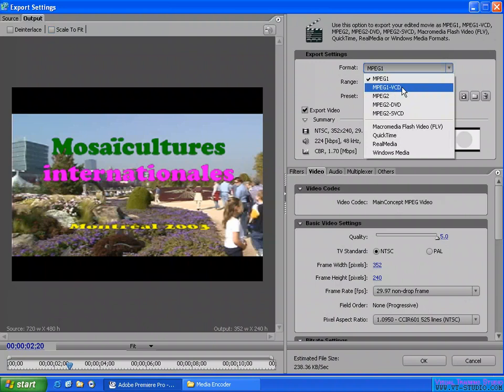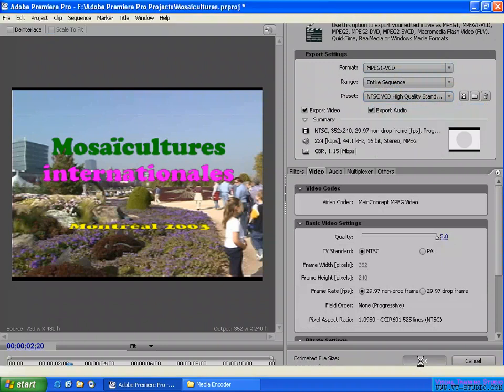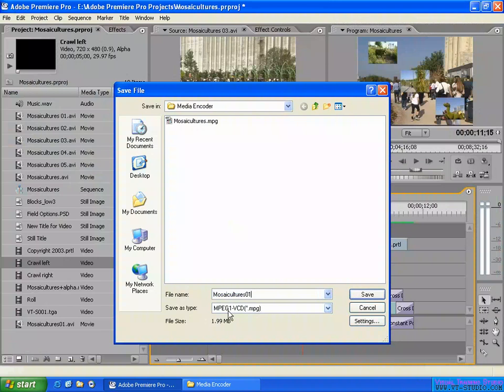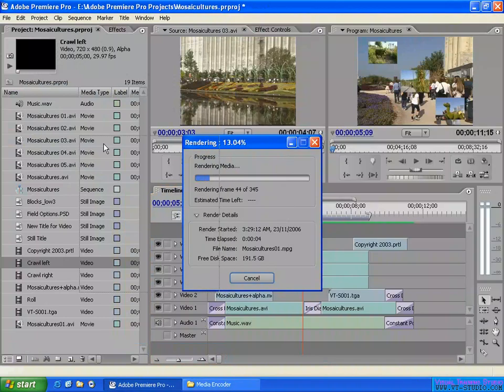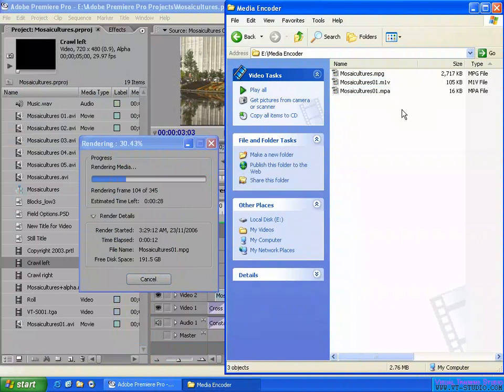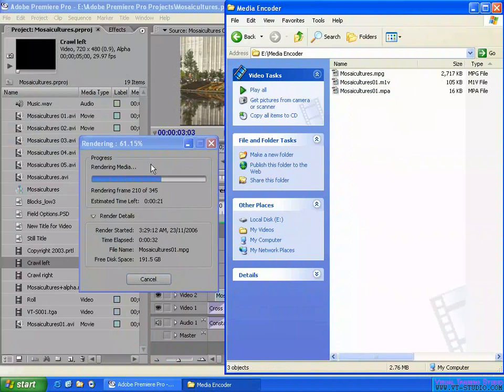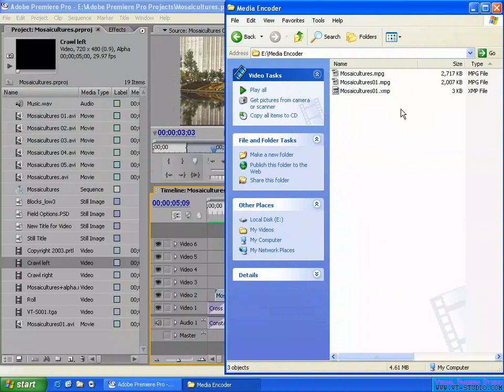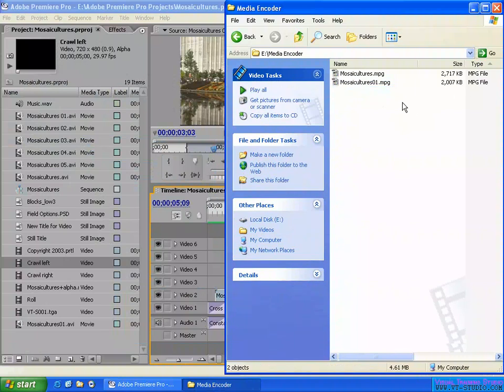Exporting the sequence in Adobe Premiere Pro 2.0 - To a MPEG1 VCD movie file.mov